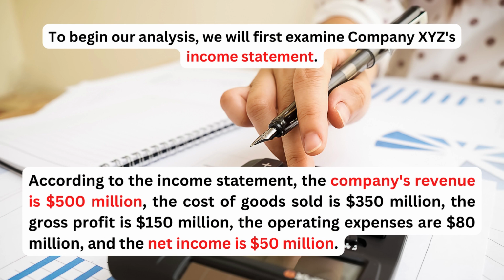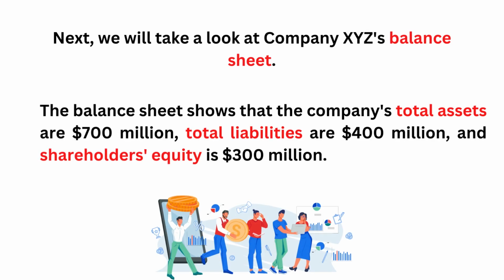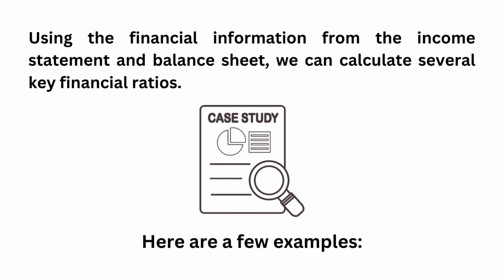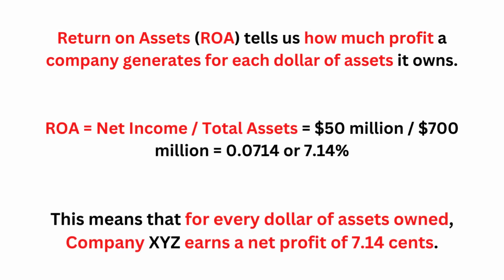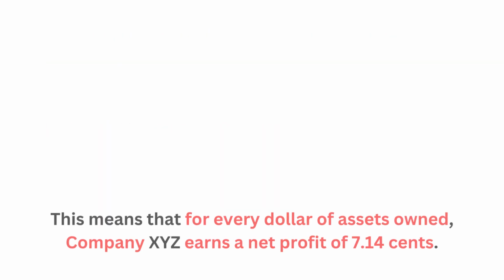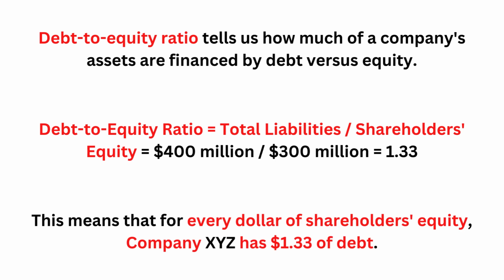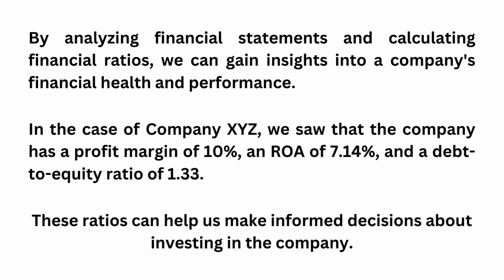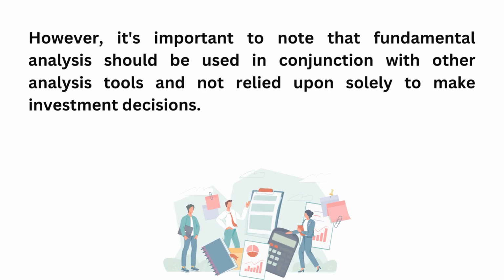Fundamental Analysis of Companies A Case Study on Financial Statements and Ratios (lesson 8)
Fundamental analysis is a method used by investors to evaluate the financial health of a company by analyzing its financial statements and ratios. In this case study, we will analyze the financial statements and ratios of a hypothetical company, ABC Corporation, to understand its financial performance and make investment decisions.

Financial Statements Analysis:

Income Statement:
The income statement shows the revenue and expenses of a company over a period of time. It helps to determine the profitability of the company.

ABC Corporation Income Statement for the year ended 31st December 2022:

Revenue: $2,500,000
Cost of goods sold: $1,500,000
Gross profit: $1,000,000
Operating expenses: $500,000
Operating income: $500,000
Interest expenses: $50,000
Net income before tax: $450,000

Balance Sheet:
The balance sheet shows the assets, liabilities, and equity of a company at a particular point in time. It helps to determine the financial position of the company.

ABC Corporation Balance Sheet as on 31st December 2022:

Assets:
Cash: $100,000
Accounts receivable: $400,000
Inventory: $300,000
Property, plant, and equipment: $800,000
Total assets: $1,600,000

Liabilities and Equity:
Accounts payable: $200,000
Notes payable: $100,000
Long-term debt: $500,000
Equity: $800,000
Total liabilities and equity: $1,600,000

Cash Flow Statement:
The cash flow statement shows the cash inflows and outflows of a company over a period of time. It helps to determine the liquidity of the company.

ABC Corporation Cash Flow Statement for the year ended 31st December 2022:

Operating cash flow: $400,000
Investing cash flow: ($300,000)
Financing cash flow: ($50,000)
Net increase in cash: $50,000

Ratio Analysis:

Profitability Ratios:
a. Gross Profit Margin: (Gross Profit/Revenue) * 100 = (1,000,000/2,500,000) * 100 = 40%

b. Net Profit Margin: (Net Income/Revenue) * 100 = (350,000/2,500,000) * 100 = 14%

Liquidity Ratios:
a. Current Ratio: Current Assets/Current Liabilities = 800,000/300,000 = 2.67

b. Quick Ratio: (Current Assets - Inventory)/Current Liabilities = (800,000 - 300,000)/300,000 = 1.67

Solvency Ratios:
a. Debt to Equity Ratio: Total Liabilities/Total Equity = 800,000/500,000 = 1.6

b. Interest Coverage Ratio: Operating Income/Interest Expenses = 500,000/50,000 = 10

Conclusion:

ABC Corporation has a gross profit margin of 40%, indicating that it is generating a significant amount of profit on its sales. Its net profit margin of 14% is also healthy, indicating that it is efficiently managing its expenses. The company has a current ratio of 2.67 and a quick ratio of 1.67, indicating that it has sufficient liquidity to meet its short-term obligations. The debt to equity ratio of 1.6 indicates that the company is relying more on debt financing than equity financing, which can be a concern for some investors. However, the interest coverage ratio of 10 shows that the company is able to cover its interest expenses with its operating income.

Overall, based on the financial statements and ratios analyzed, ABC Corporation appears to be a financially sound company with good profitability and liquidity. However, its reliance on debt financing should be considered by investors before making any investment decisions. It is also important to note that this analysis is based on a single year's financial statements, and investors should consider multiple years' worth of data before making investment decisions.